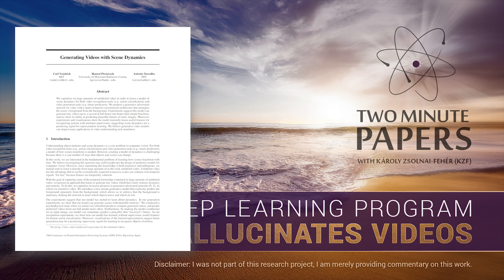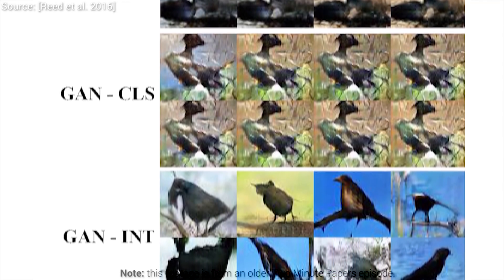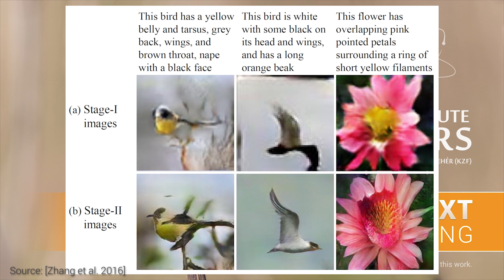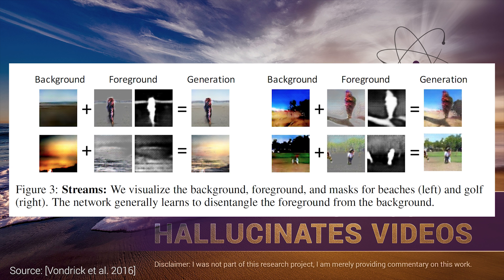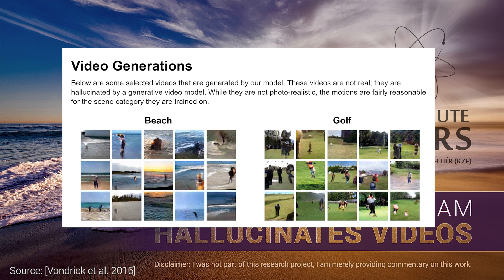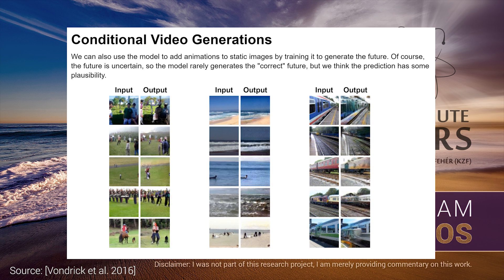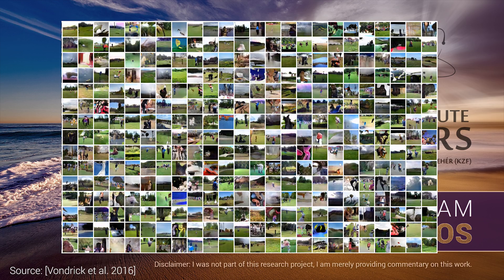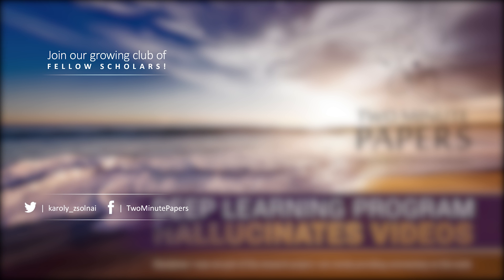Deep Learning Program Hallucinates Videos | Two Minute Papers #120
The paper "Generating Videos with Scene Dynamics" and its source code, and a pre-trained network is available here:

Sunil Kim, Daniel John Benton, Dave Rushton-Smith, Benjamin Kang.